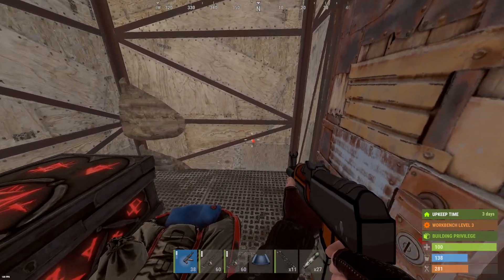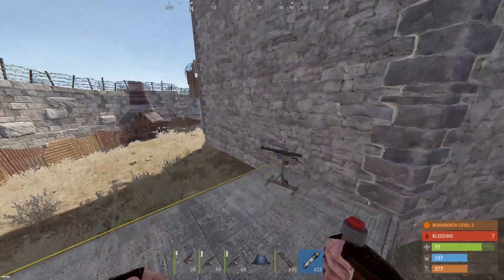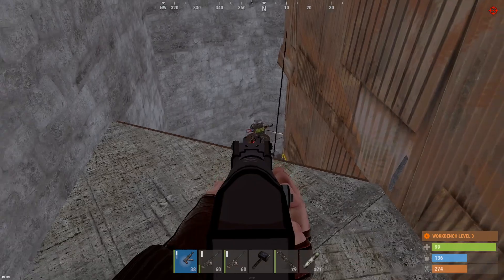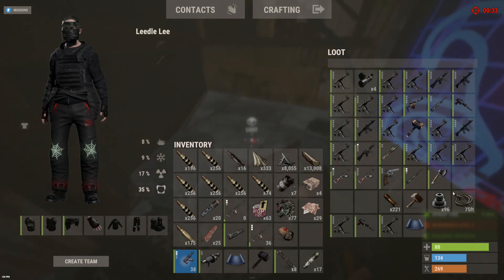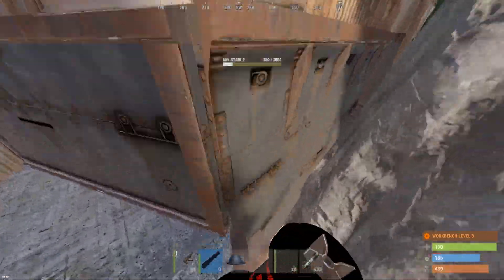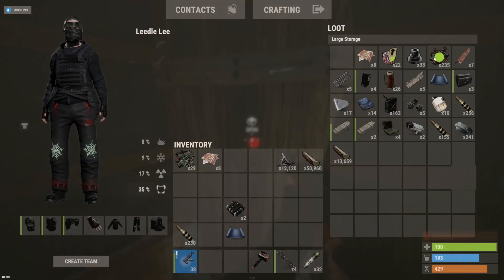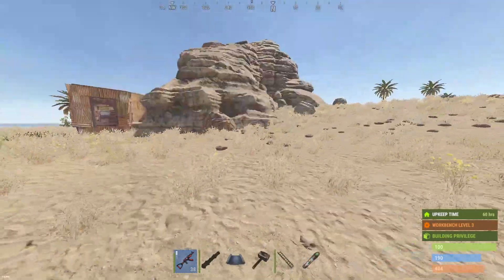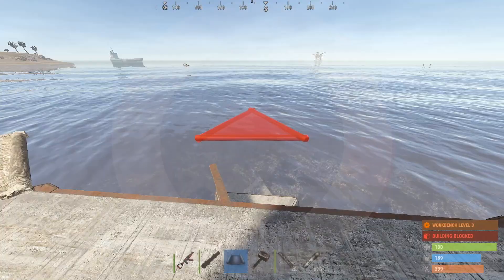raiding the MOST DEDICATED SULFUR FARMERS on the server...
In this raid I hit the most dedicated sulfur farmers on the server...

MY SERVERS!!! :) come play w/ me please...

Rust Academy 5X SERVERS:
connect 5xnobps.rustacademy.eu:28010
connect 5xnobps.rustacademy.us:28010

Rust Academy 10X SERVERS:
connect 10xau.rustacademy.net:28010
connect 10xnobps.rustacademy.eu:28010
connect 10xnobps.rustacademy.us:28010

Rust Academy 15X SERVERS:
connect 15xnobps.rustacademy.eu:28010
connect 15xnobps.rustacademy.us:28010

Rust Academy 1000X BATTLEFIELD SERVERS:
connect 1000x.rustacademy.eu:28010
connect 1000x.rustacademy.us:28010

1st Song: SECRET
2nd Song: SUPERBOWL
3rd Song: 6IX9INE TYPE BEAT 2020
4th Song: SUB
5th Song: CRISIS
6th Song: YACHT

(plumduck.net)